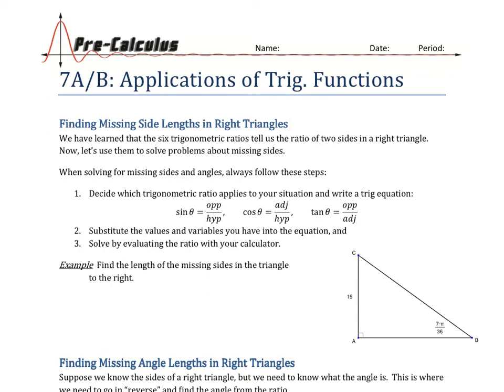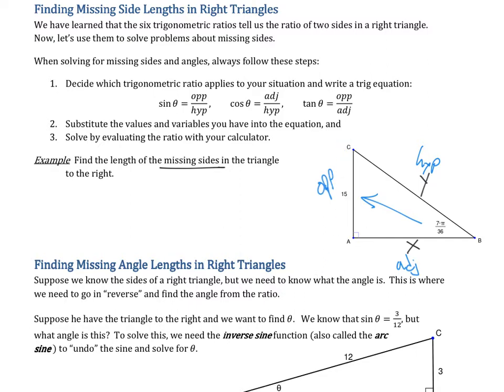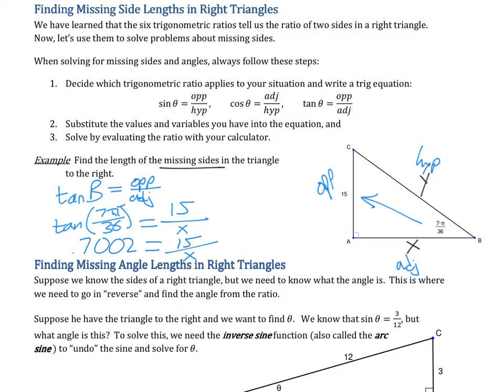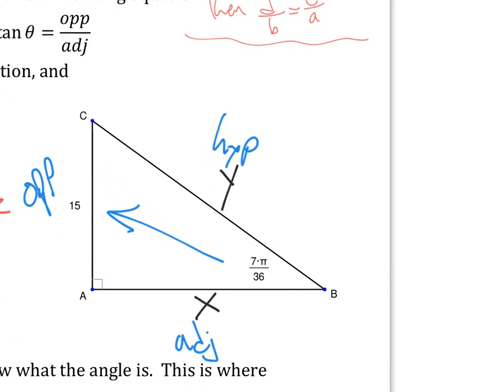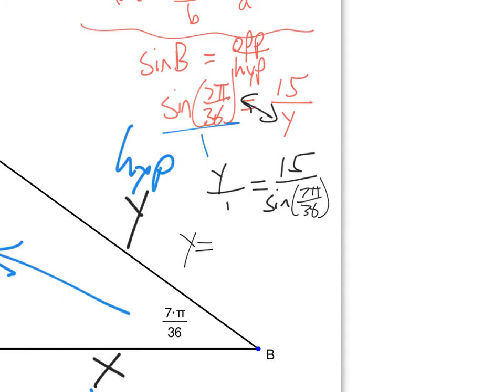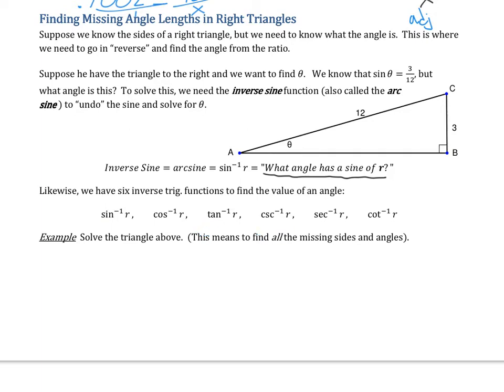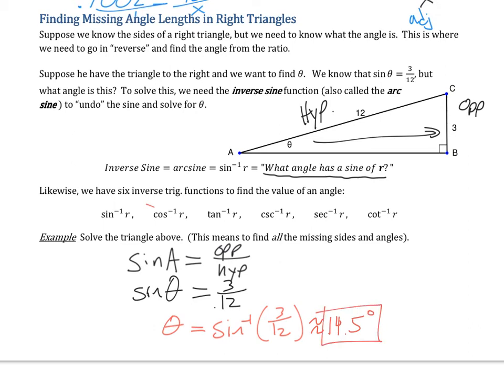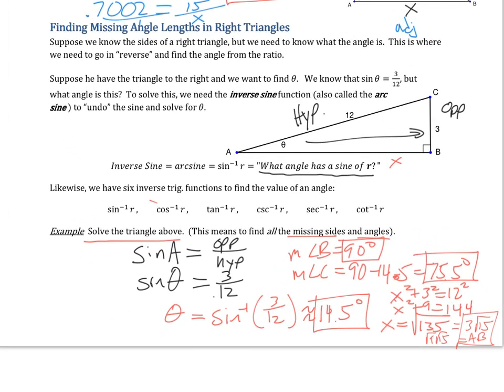PC-7B-2 Applications of Trigonometry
Finding missing sides and angles of right triangles using trigonometry.